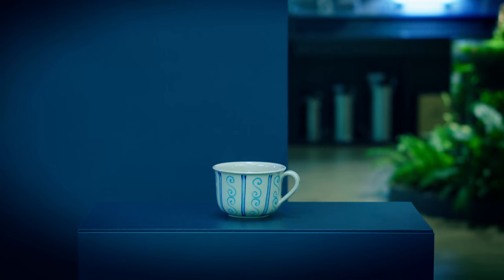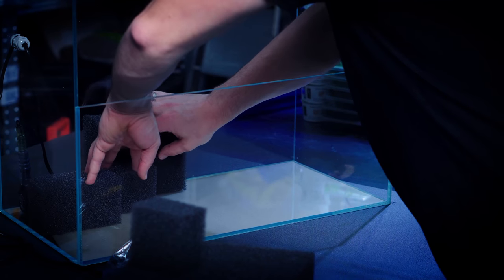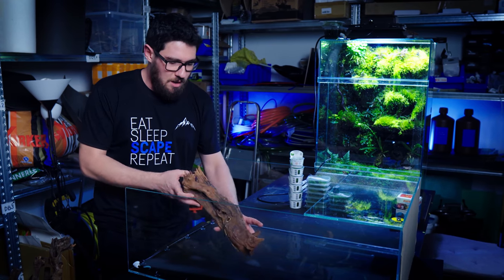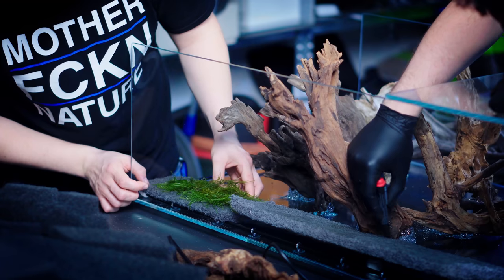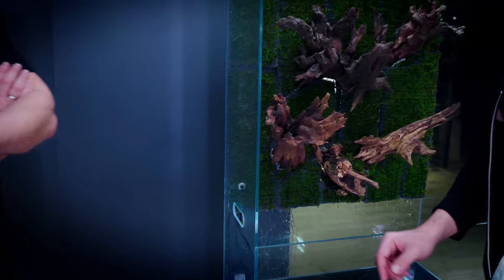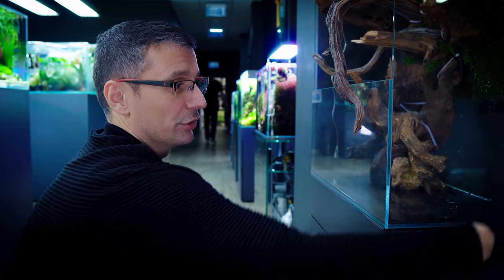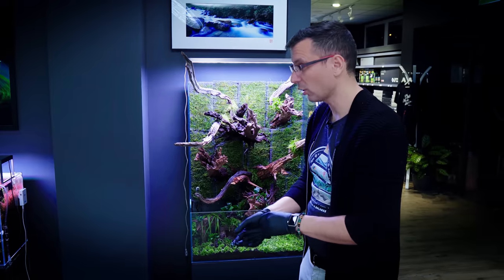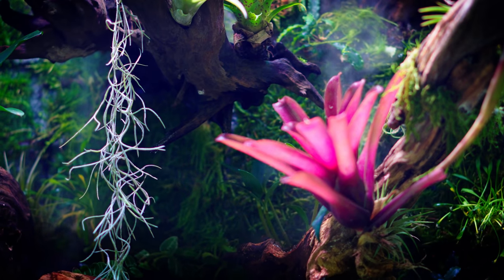Planted Tank & Green Wall - NEW TREND? How to Build Your Own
The perfect combination - a miniature rainforest with an underwater world of fish swimming around. Welcome to the world of Paludariums. It was time for us to try something new, and we just completed a warm-up 60 cm wide vivarium in the Green Aqua Gallery. Let us know what you think of it.

UPCOMING GREEN AQUA EVENTS

FEBRUARY 1 SATURDAY 14:00 CET - ADA Workshop with Daichi Araki
MARCH 7 SATURDAY 14:00 CET - Takayuki Fukada Workshop
MARCH 8 SUNDAY 10:00 CET - Tokyo Aquascaping Union Contest with Takayuki Fukada, Steven Chong

AQUARIUM SPECS

AQUARIUM: Paludarium (custom made) - 60 x 30 x 85 cm - 23.6 x 11.8 x 33.5 IN

AQUARIUM LIGHTING - Twinstar Light 600S, custom LED stripe

COLD MIST - Trixie Fogger XL

FILTER ACCESSORIES:
Glass in - and outflows - 16/22 mm size each, 2x Eheim Reducer 16/22 to 12/16 mm
Seachem Matrix biological filter media
Seachem Purigen

CO2: Pressurised CO2 system with 2 kg. CO2 bottle, Oxyturbo CO2 Pressure Regulator, Green Aqua Solenoid valve, 2 meter CO2 Pressure Resistant Tube, Green Aqua Nano Drop Checker with reagent

AQUARIUM DECORATION: Manzanita Wood and Iron Wood

SUBSTRATE: ADA Aqua Soil Amazonia - 9 liter, ADA Power Sand Advance S (2l)

AQUATIC PLANTS: 14x Micranthemum spec.´Montecarlo', 1x Micranthemum spec.´Montecarlo' PAD, 2x Vesicularia montagnei, 2x Staurogyne repens, 2x Marsilea hirsuta, 3x Hygrophila pinnatifida, 3x Vesicularia dubyana 'Christmas' moss, 6x Taxiphyllum sp 'Flame' moss, 4x Hygrophila polysperma, 2x Cyperus helferi, 2x Hydrocotyle verticillata, 8x Vesicularia ferriei 'Weeping' moss, 3x Vesicularia dubyana 'Christmas' moss, 4x Taxiphyllum sp. 'Spiky' moss, 6x  Taxiphyllum barbieri moss, 2x  Cryptocoryne albida Brown, 3x Bucephalandra 'Wavy Green', 2x Bucephalandra sp. 'Red', 1x Anubias barteri nana, 1x Anubias barteri, 5x  Bucephalandra 'Lamandau Mini Red', 1x Bucephalandra motleyana 'Melawi', 1x Lobelia cardinalis 'Mini', 2x Cryptocoryne parva, 3x Anubias nana Bonsai

TERRESTRIAL PLANTS: Vriesea green striped small, Neoregelia pink lips, Neoregelia spec. Brasilien aufgebunden, Neoregelia rot gefleckt spec. Brasilien, Neoregelia pauciflora, Vriesea racinae, Neoregelia pendula, Encyclia polybulbon, Oncidium cheirophorum, Dendrobium kinginanum, Masdevallia Constricta x heathii, Nanodes/Epidendrum porpax, Dendrobium jenkinsii, Marcgravia spec. Kolumbien, Marcgravia umbellata

ACCESSORIES: Seachem Flourish Glue, Eheim surface skimmer - Eheim Skim 350, Eheim water pump - CompactON 300

AQUARIUM FISH: Guppy (Poecilia reticulata)

SETUP DATE: 2 December, 2019

CREW

Camera Operator: Zsolt Csendes, Sebastian Dudok
Post-Production by Sebastian Dudok, Péter Hajdu, Balazs Farkas

MUSIC: "Guardians" by Dream Cave, "Jungle" by Tilden Parc, "Witches" by Tigerblood, "Bring it Down" by Gerhard Feng, "Lousing it" by Velveteen, "Chameleon Sunday" by Arc De Soleil, "Across the Water" by Dream Cave

- License Number 996942.